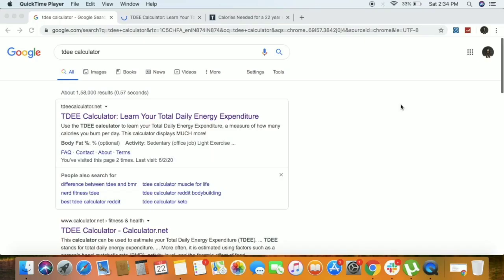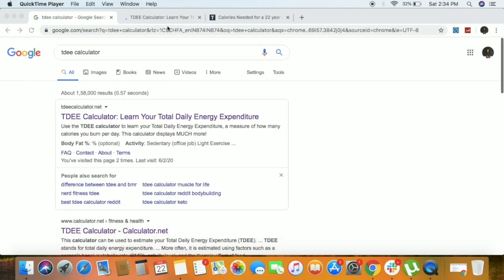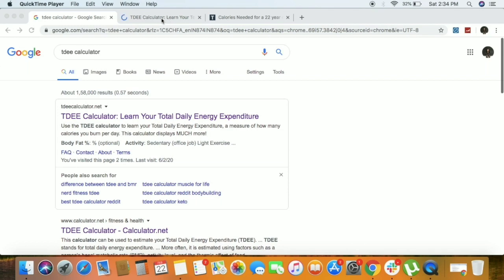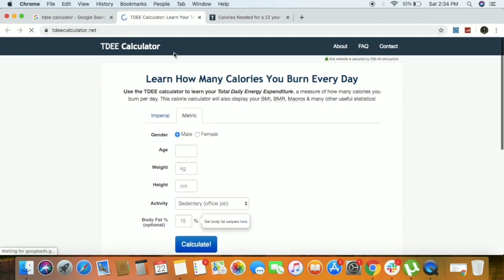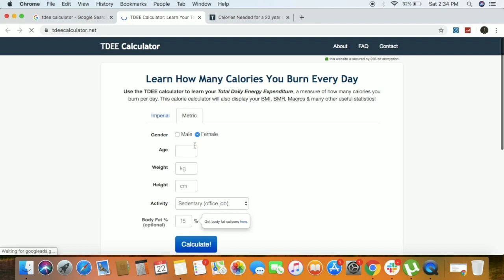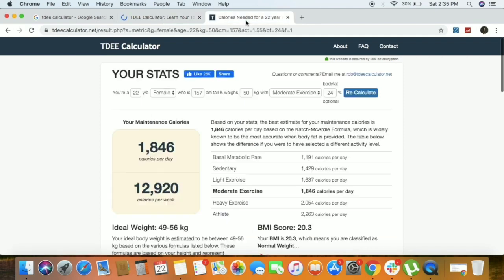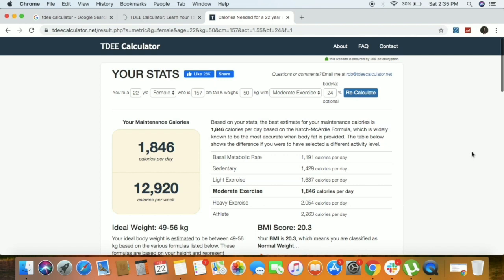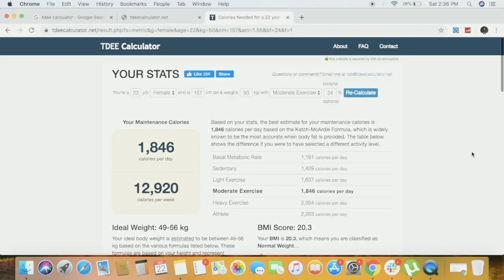Calculate Your TDEE (Energy Output) | Feb 2020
Spoke about Calories and Fat in my last video.

Today's video covers everything I've come to understand about TDEE , your total daily energy expenditure. 💯

The 4 ways you burn calories - 1:08
TDEE Calculation - 4:43

Calculating your TDEE is the first step to creating your own diet plan (what this video series aims to cover, primarily for those who cannot afford to hire a dietician or nutritionist, like me when I got started on this whole fitness thing)

In this rather long video, I explain everything the way I've understood it rambling just a little.

In the next video, we calculate our Macros and actually get started on creating a customized diet plan for ourselves! 💛